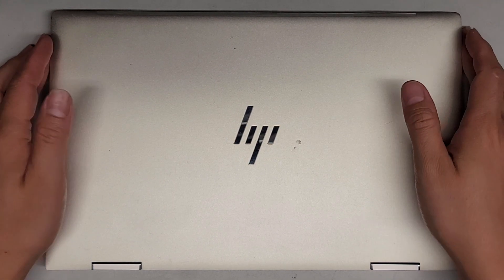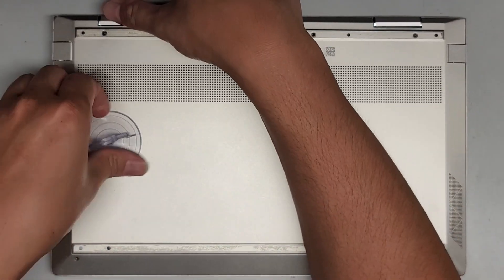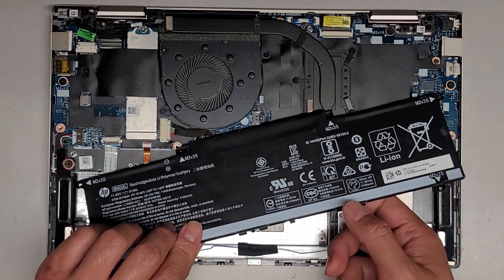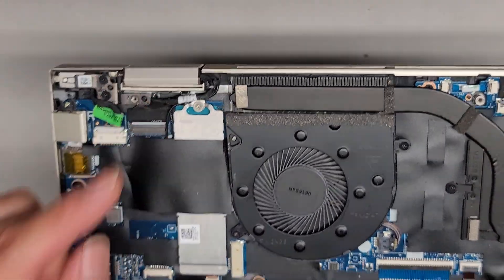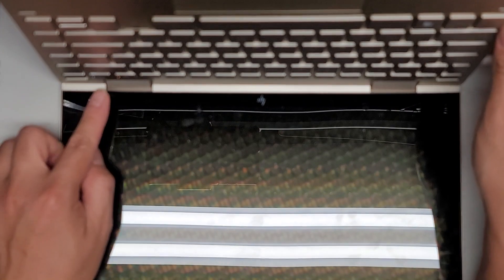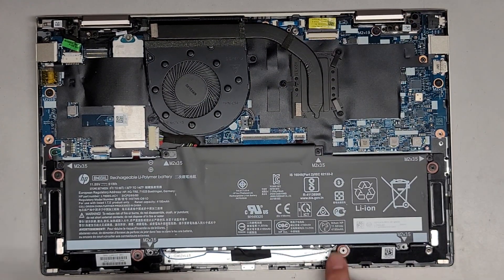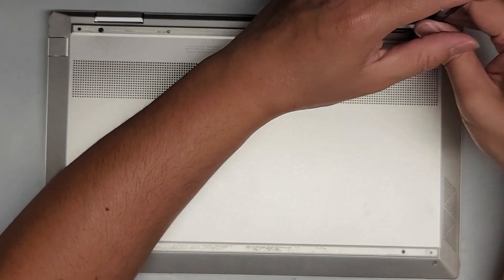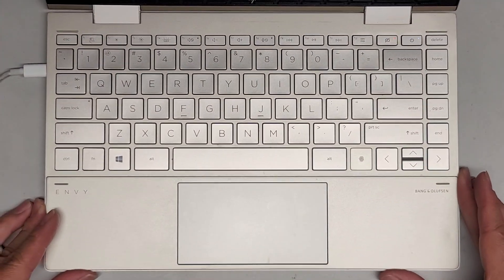HP ENVY x360 Convertible 13m-bd0023dx Disassembly SSD Hard Drive Upgrade Battery Replacement Repair